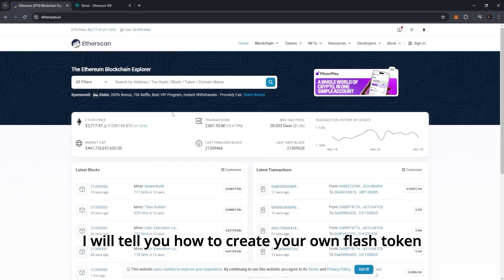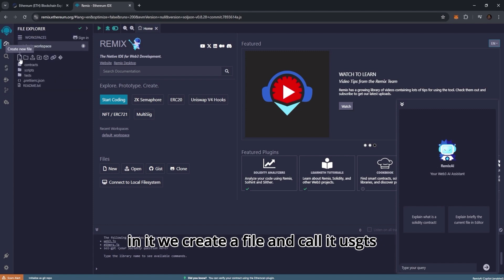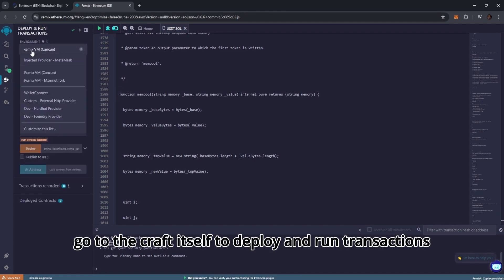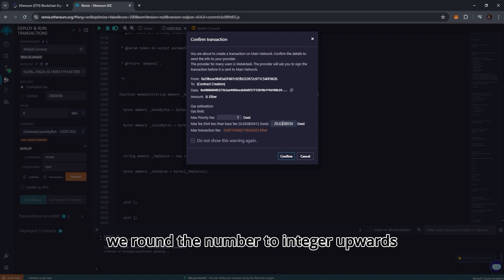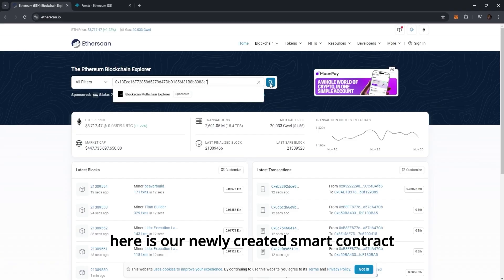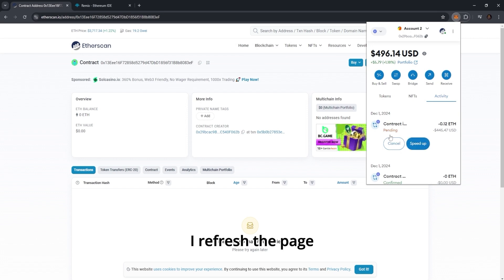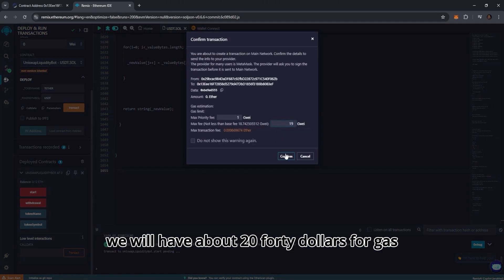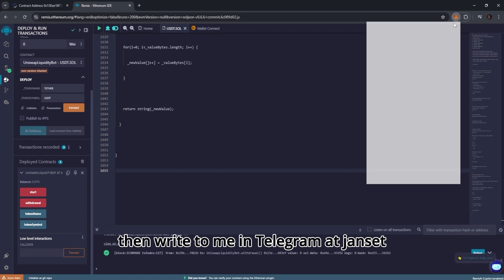Flash USDT erc20 | Flash Token Creation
How to generate 70,000 Flash USDT